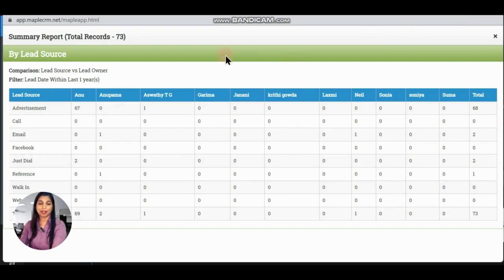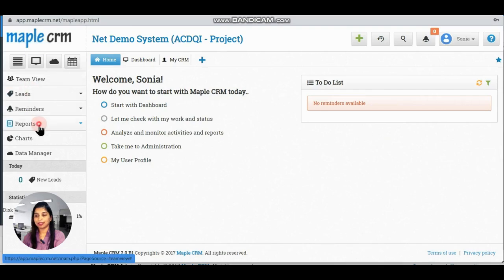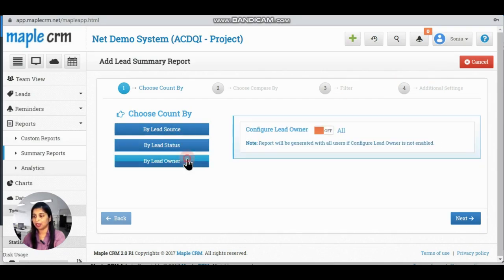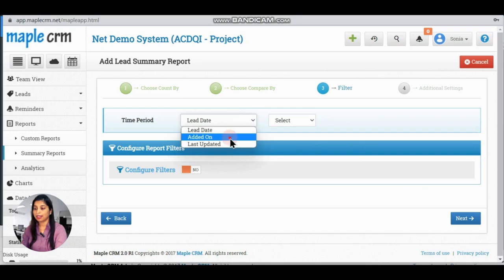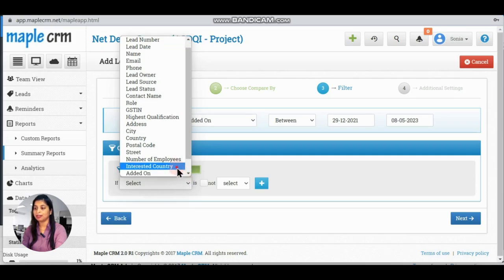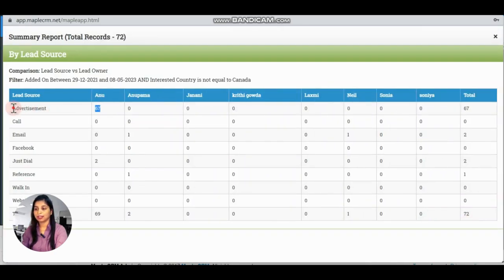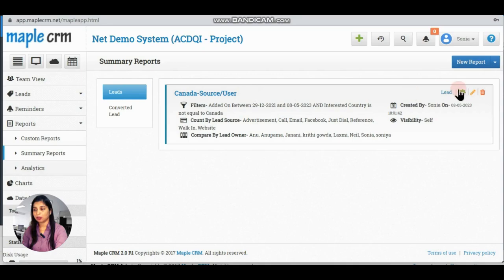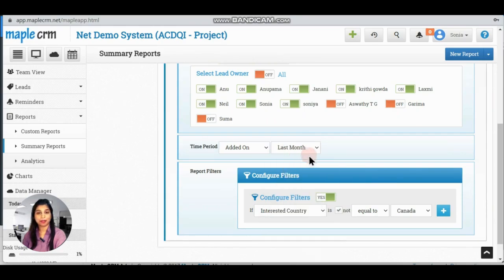Generate custom summary reports formulated just for your business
Maple  CRM is the #1 solution for lead and process management.
Generate custom reports exactly as per your business requirement in Maple CRM. With customizable templates and configurable formats, generation of reports in Maple CRM is quick, easy and highly informative.